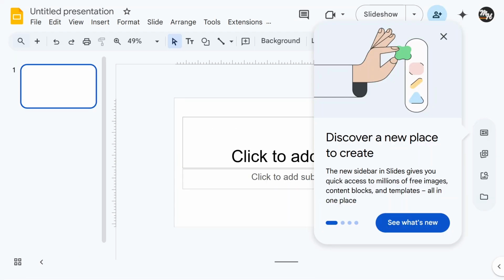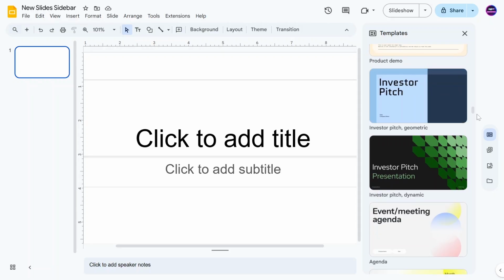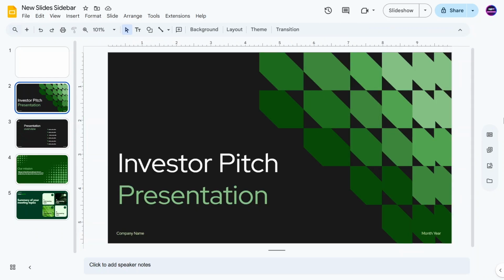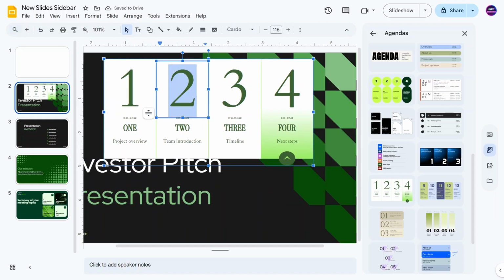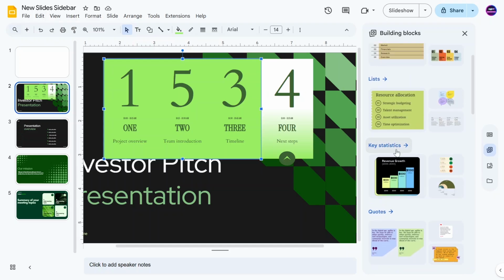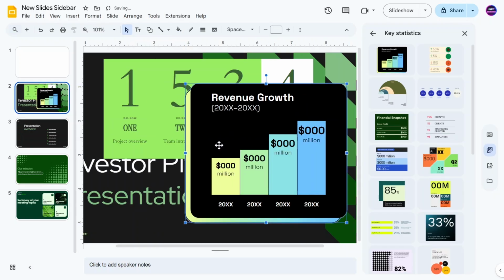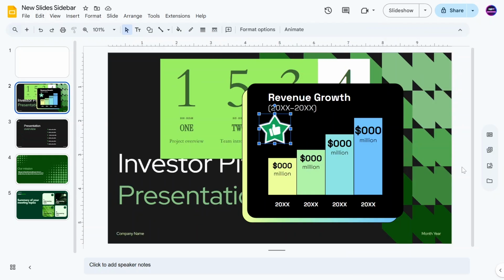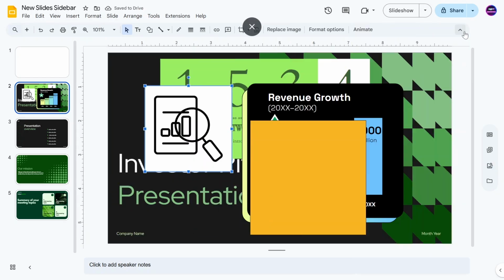New Sidebar Slides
In this video we look at the new(er) sidebar in Google Slides! It brings a few new elements as well as relocated features.

⏳Timestamps:
(00:00) Introduction
(00:49) Templates
(01:38) Building Blocks
(04:11) Stock & Web Images
(04:38) Drives & Photos
(05:05) Final Thoughts & Conclusion